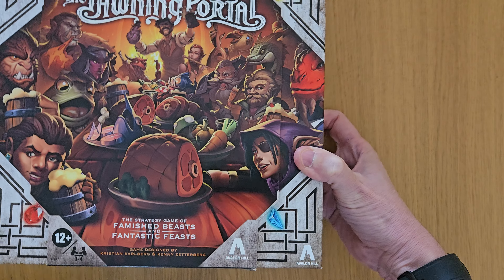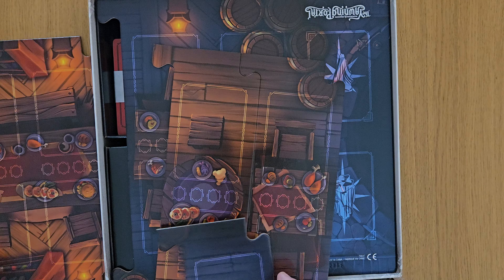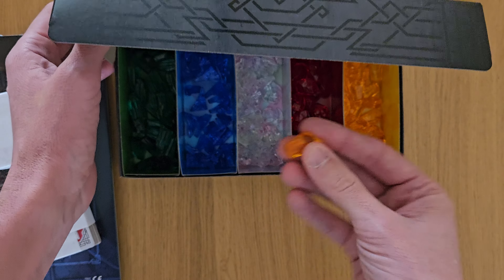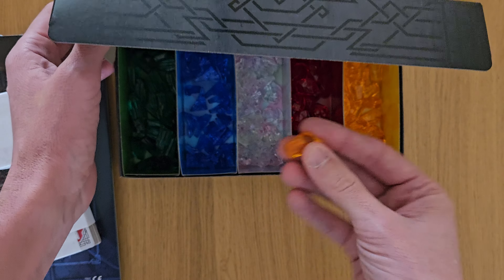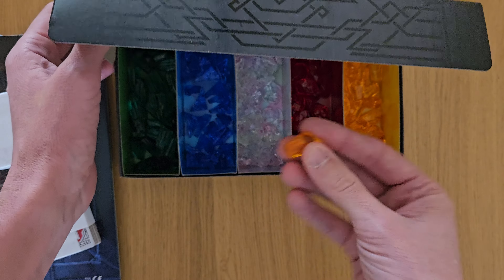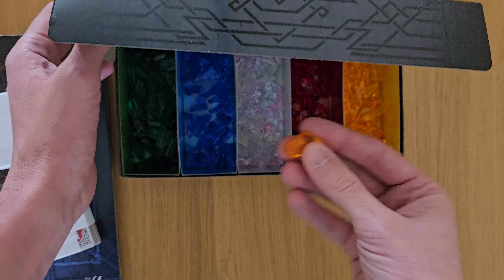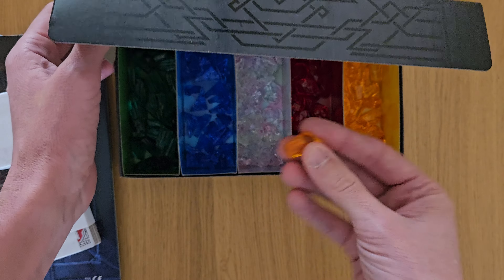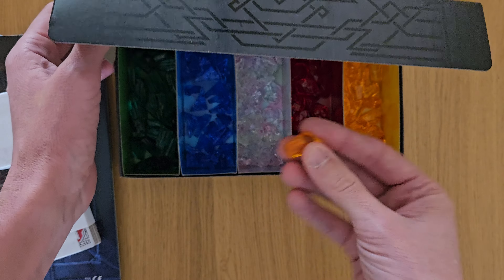Dungeons & Dragons: The Yawning Portal DnD board game unboxing teaser trailer preview AmassGames